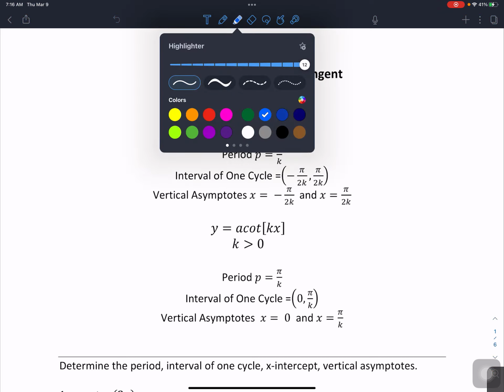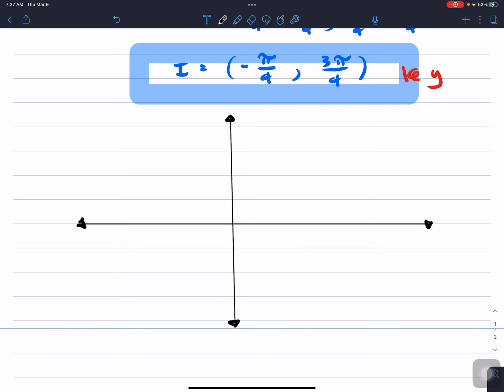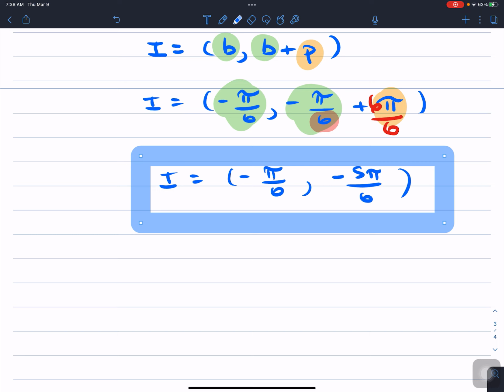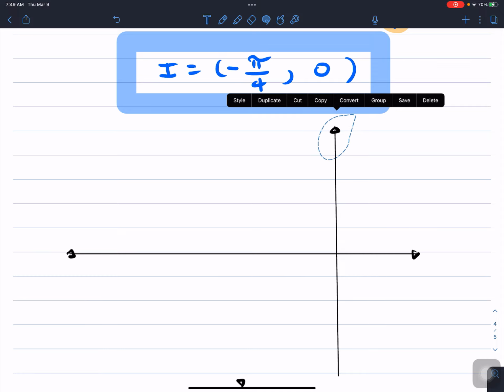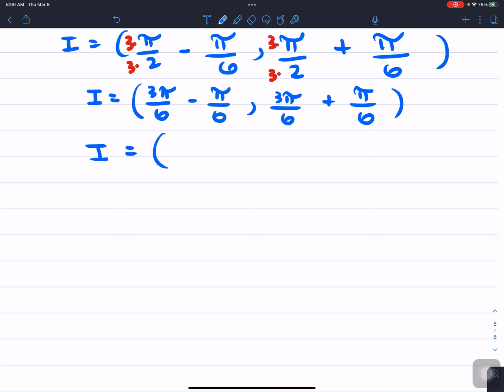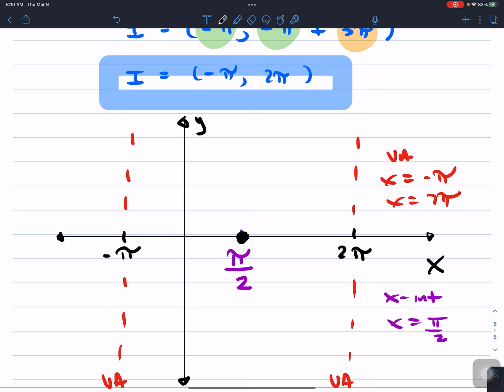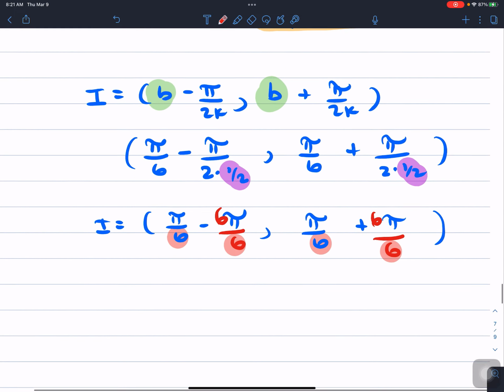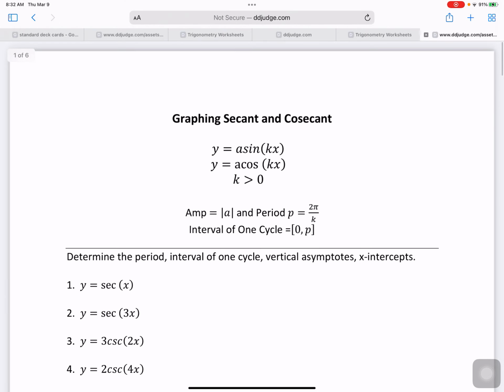Spring 2023 Graphing Tangent and Cotangent with Phase Shift